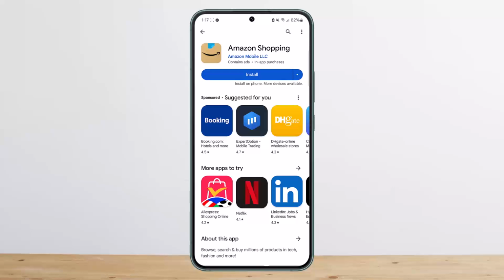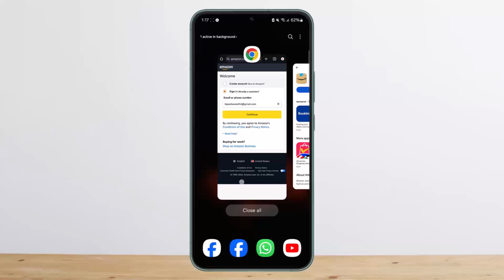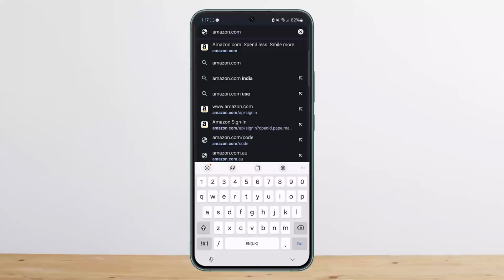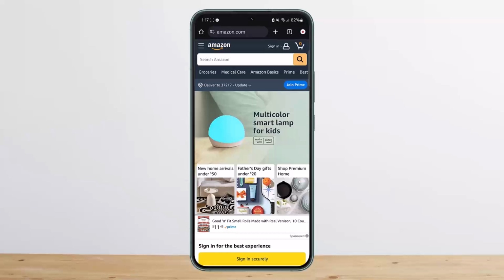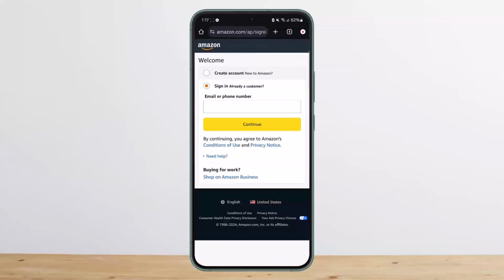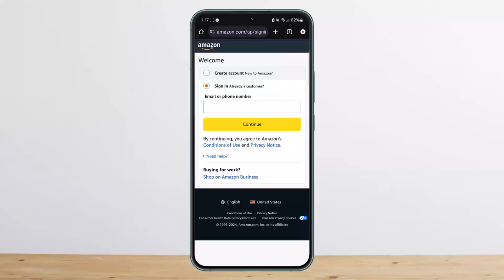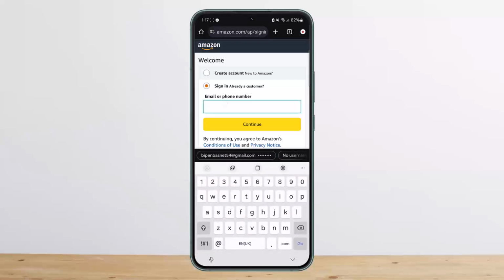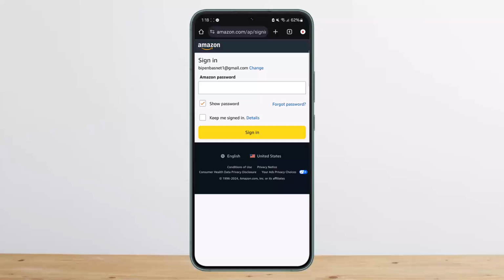Sign In Amazon - Amazon.Com Login !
In this tutorial video, I will simply show you how to sign in on Amazon. So just make sure to watch this video till the end.

~ Video Chapters:
0:00 Introduction
0:21 Sign In Amazon
1:15 Outro